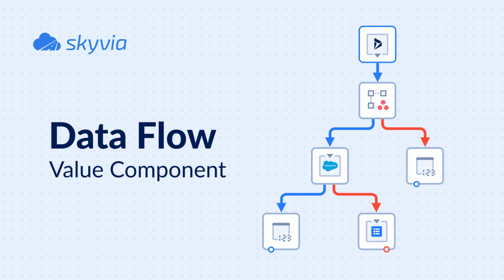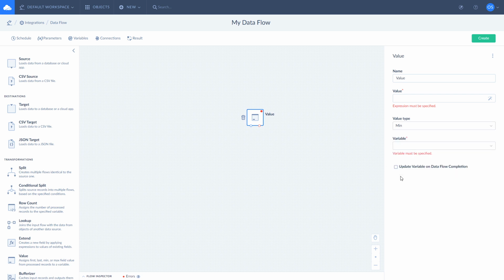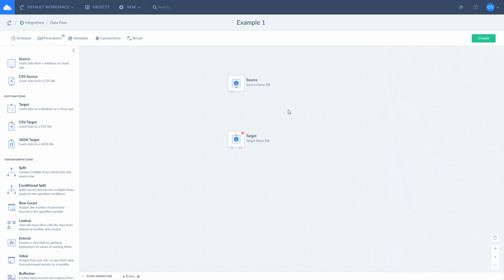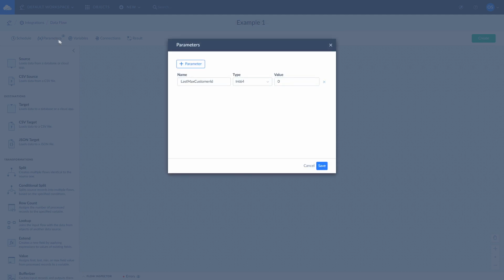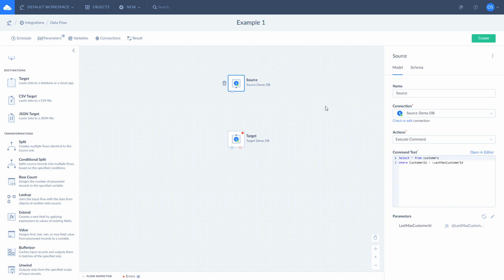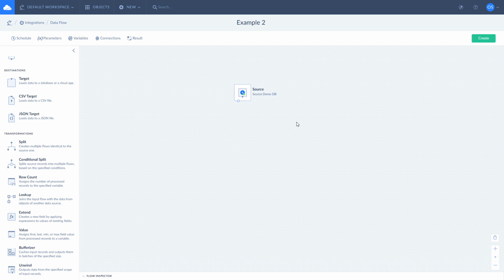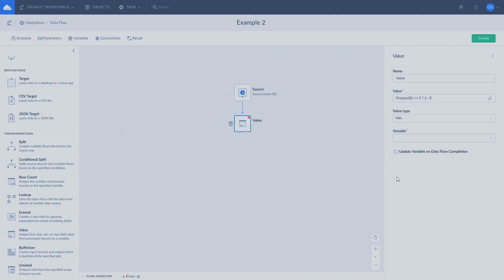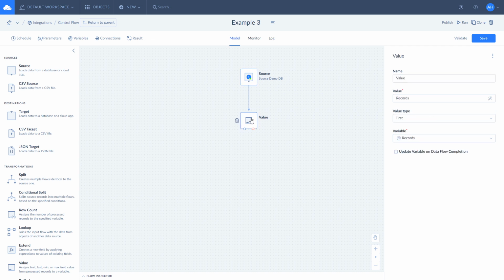Data Flow. Value Component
Learn about Value component in Data Flow in Skyvia. Check the use case examples, settings details, and the ways to use Value effectively while building data integrations.